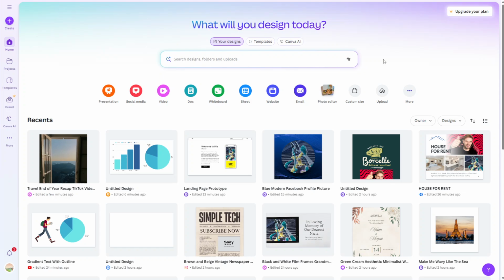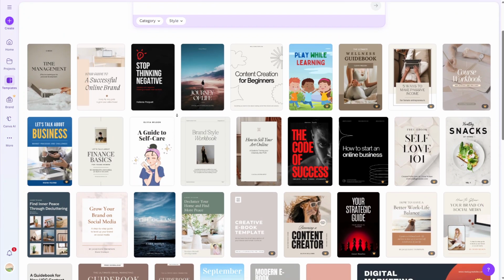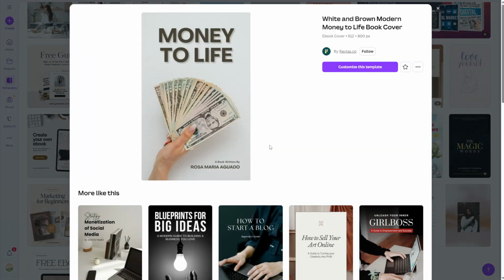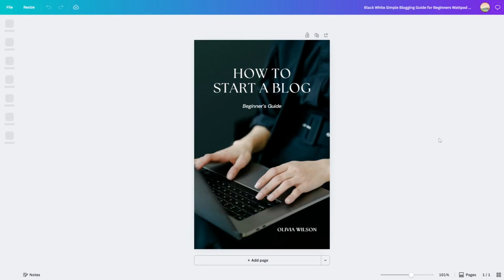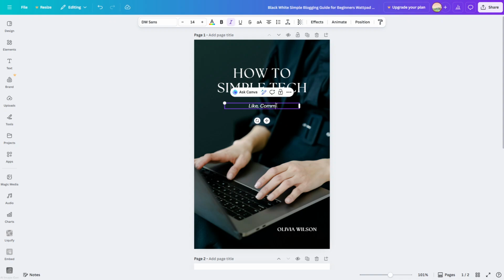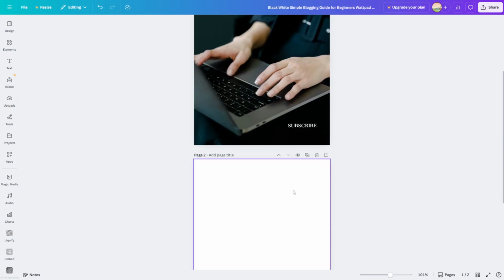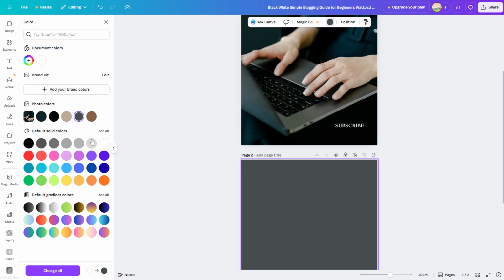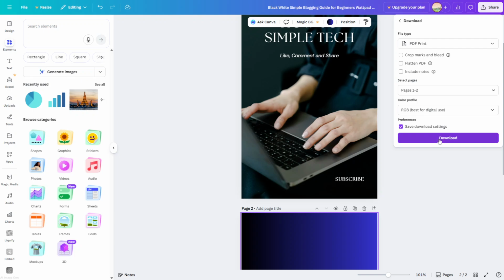How to Create an E-book Using Canva (Full 2026 Guide)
How to create an e-book using Canva — in this 2026 guide, I’ll show you how to design a professional e-book layout using Canva’s templates, fonts, pages, and export tools. Learn how to structure chapters, add visuals, and prepare files for digital download or selling.
Great for authors, coaches, and online entrepreneurs.